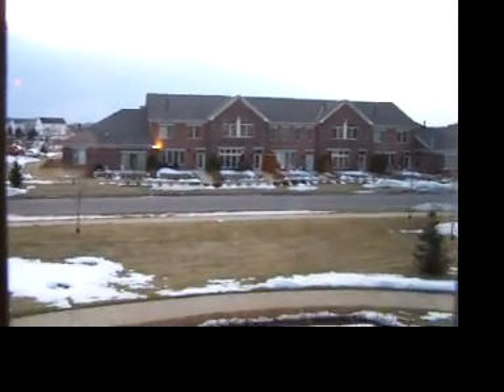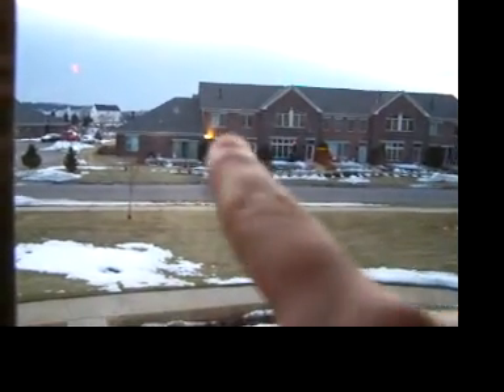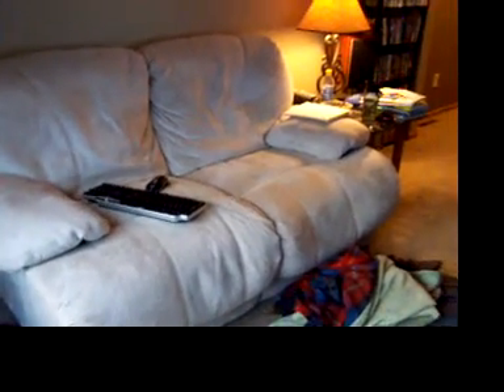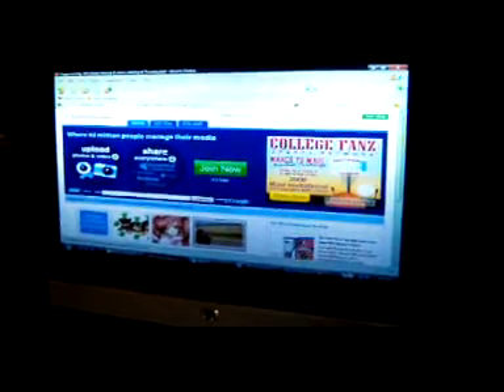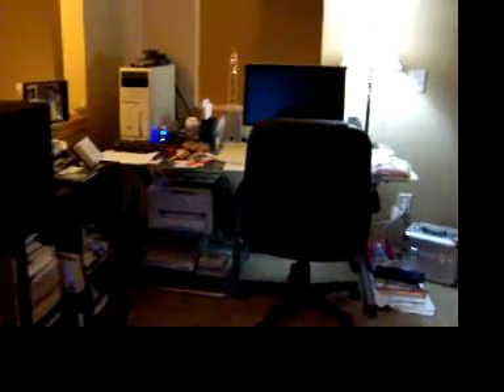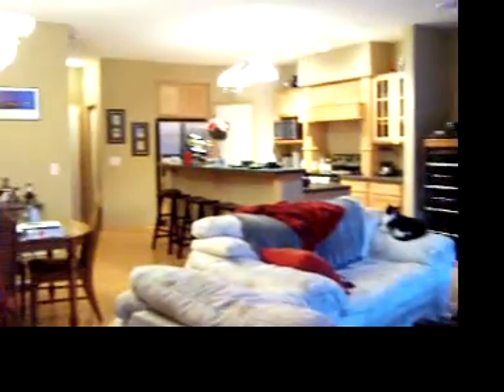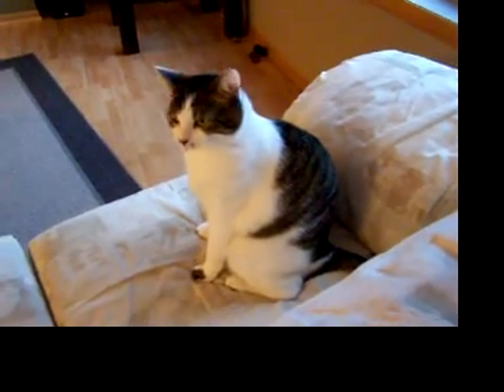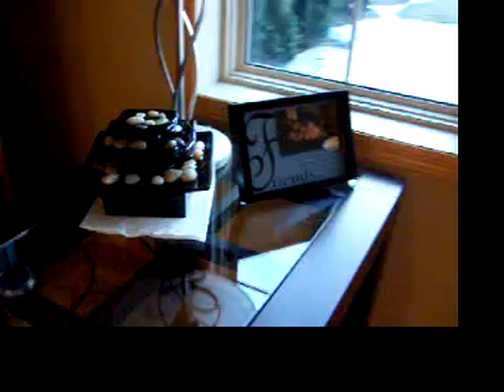The Tour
A tour of our Townhouse, guide? Me.